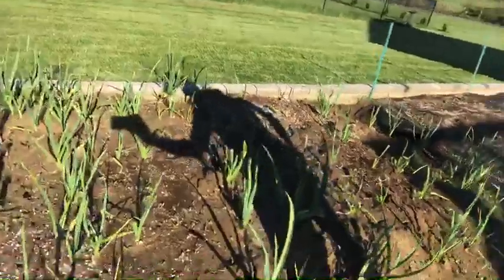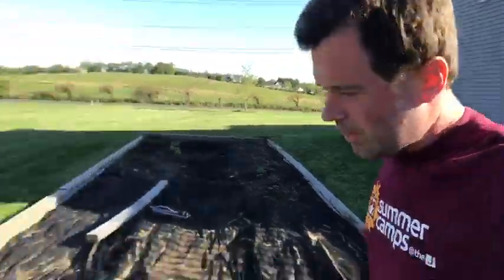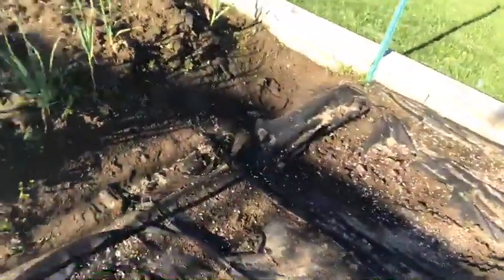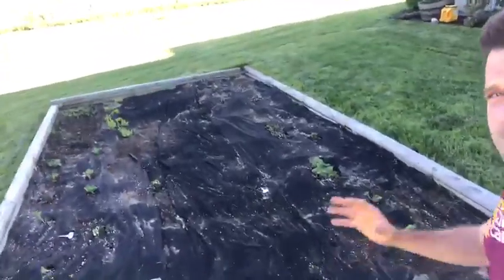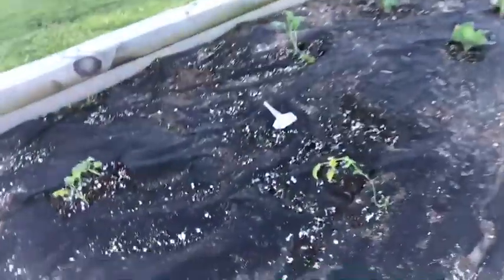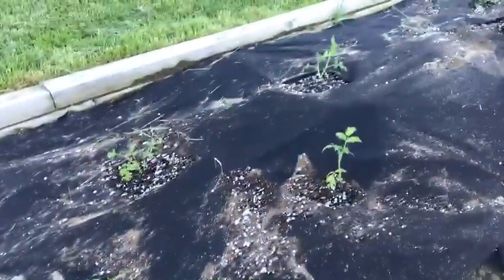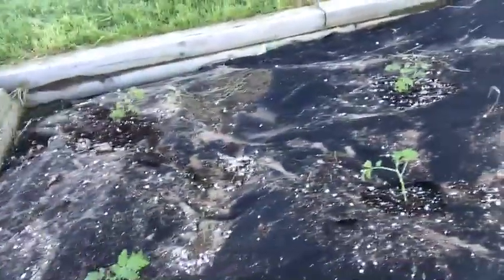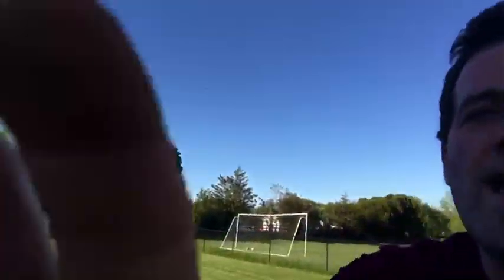Seth's Garden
Did you know your J Summer Camp director Seth Stutman also has a green thumb??